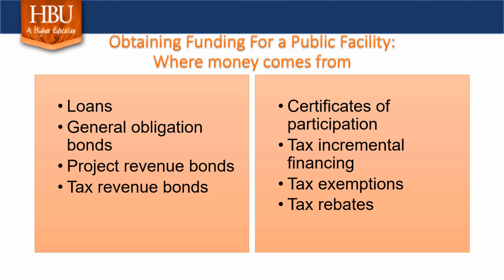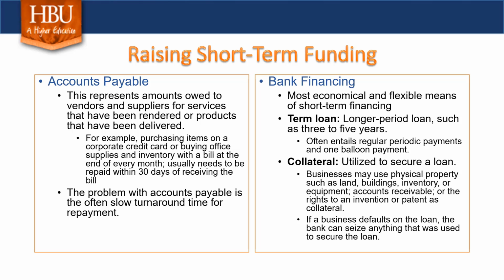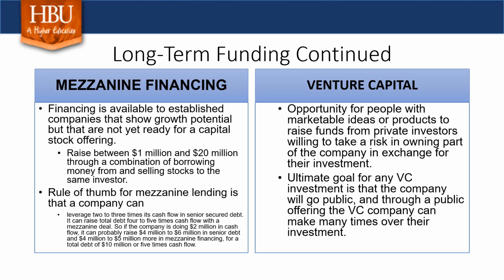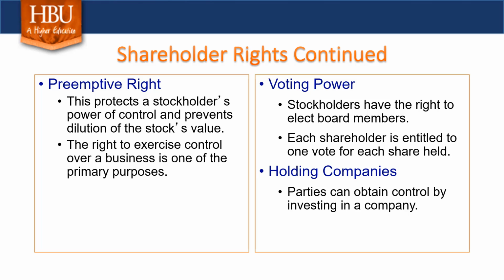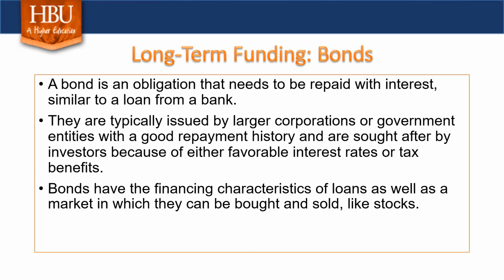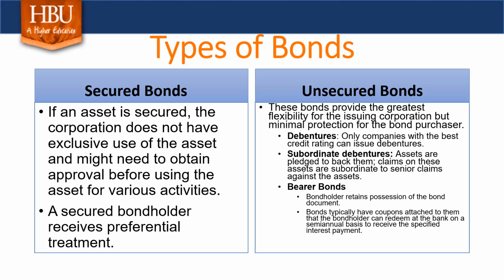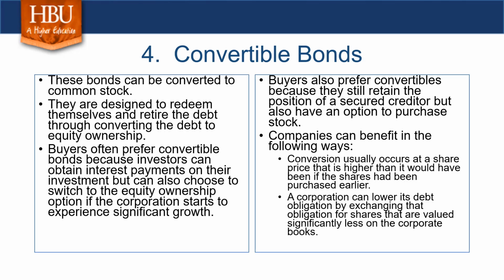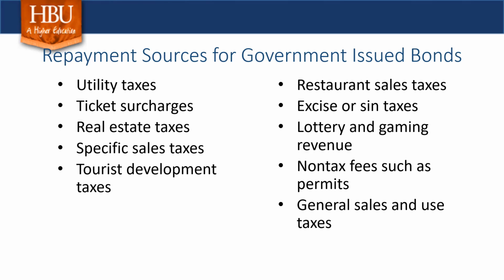Basic Principles of Raising Capital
KINE 5310 Module 4